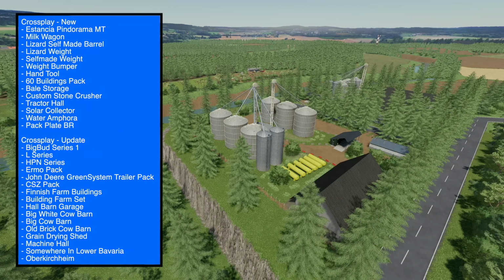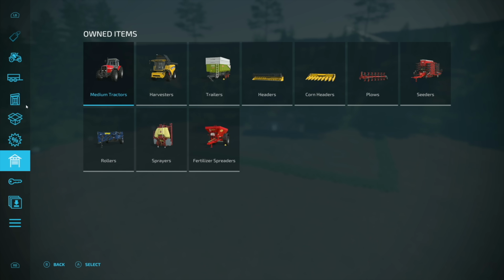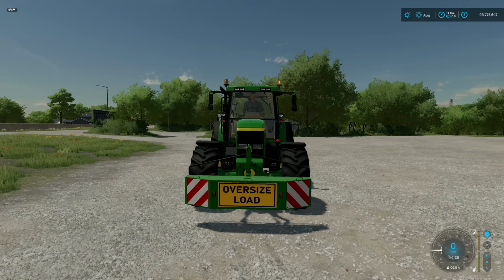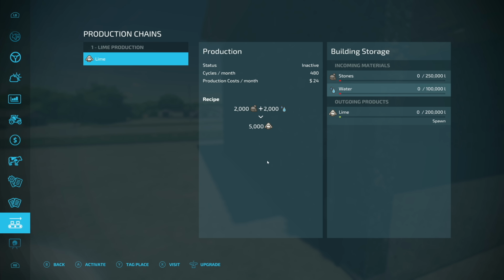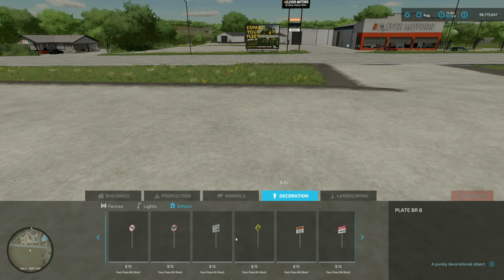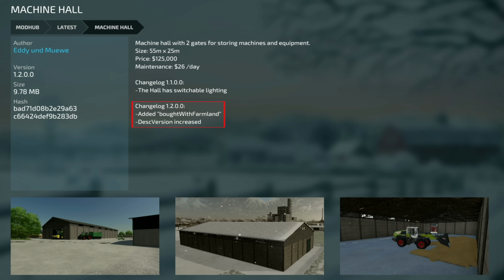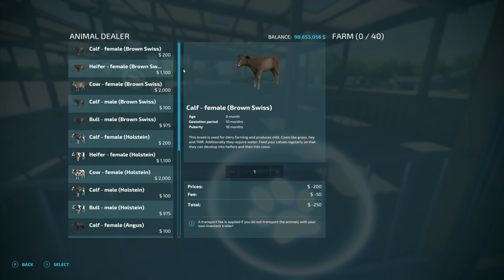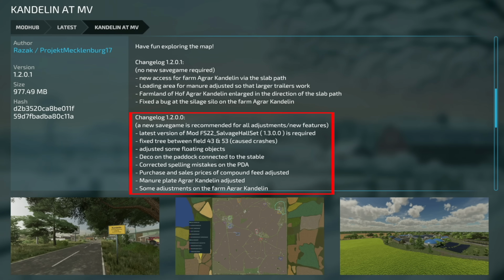New Mods FS22 - BigBud Update, Estancia Pindorama, & Blacksheep Buildings Pack! (38 Mods)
Mods-R-Back, and today we've got a ton of them, 38 in total! However since the video is less than 15 minutes, you can probably guess the amount of customization and features we'll be talking about. Oh, and there's a placeable pack with 60 buildings! Wowzers!

New Mods - BigBud Update, Estancia Pindorama, & Blacksheep Buildings Pack! (38 Mods)

0:00 - Mod List
0:21 - Estancia Pindorama MT
2:07 - Milk Wagon
2:40 - Lizard Self Made Barrel
3:11 - Lizard Weight
3:19 - Selfmade Weight
3:40 - Weight Bumper
4:02 - Hand Tool
4:29 - 60 Buildings Pack
5:22 - Bale Storage
5:34 - Custom Stone Crusher
6:19 - Tractor Hall
7:09 - Solar Collector
7:32 - Water Amphora
7:44 - Pack Plate BR
8:03 - BigBud Series 1
8:13 - L Series
8:23 - HPN Series
8:33 - Ermo Pack
8:41 - John Deere GreenSystem Trailer Pack
9:04 - CSZ Pack
9:11 - Finnish Farm Buildings
9:17 - RajotGPLAY Barns
9:34 - Grain Drying Shed
9:45 - Machine Hall
9:51 - Somewhere In Lower Bavaria
10:06 - Oberkirchheim
10:15 - Aguilar 11 Tines
10:40 - Polgrom Zeus 300
10:59 - Agrarvis Weight
11:09 - Calf Barn
12:09 - Dynamic Lowering
12:28 - Cultivator Settings
13:17 - Ursus C-330M
13:40 - Kandelin At MV
14:05 - Outro